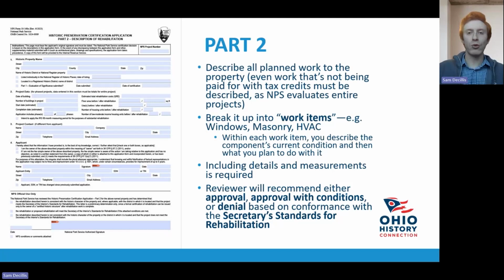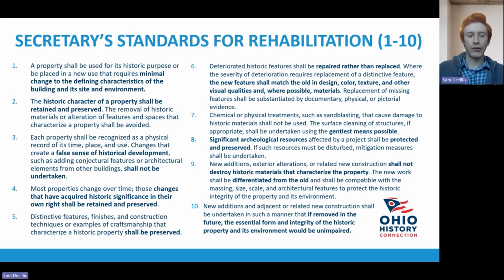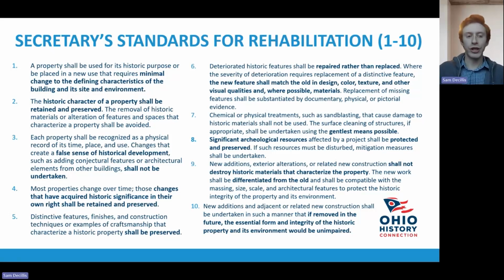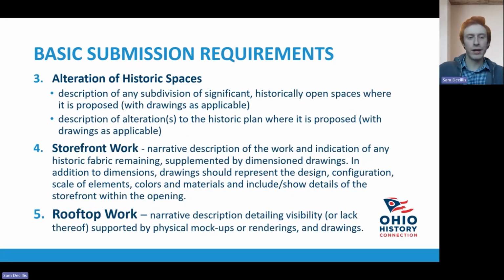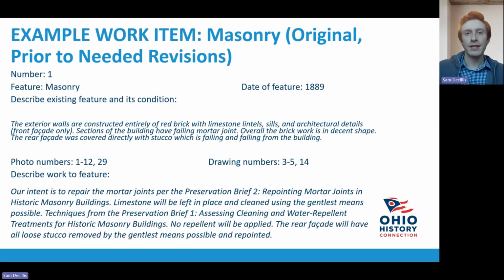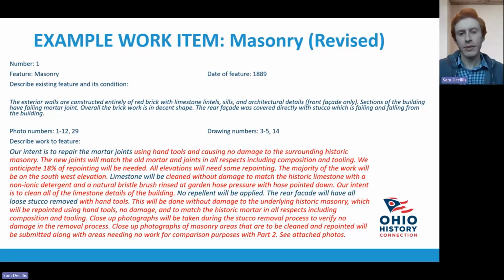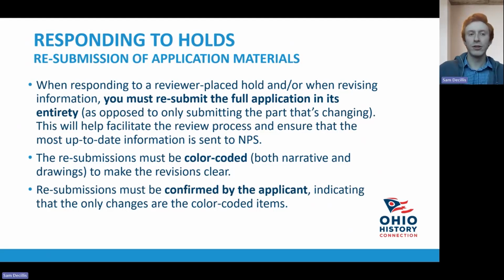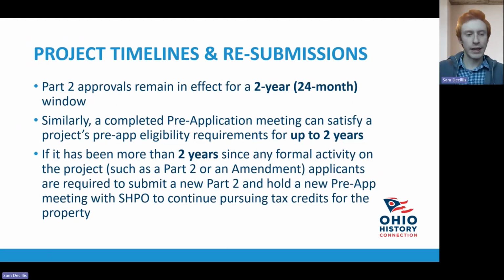Historic Tax Credit Tutorial 4: Part 2, Standards & BSRs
This is the fourth tutorial in a series of informational videos regarding Historic Rehabilitation Tax Credits, produced by the State Historic Preservation Office of Ohio, in which Tax Credit Program Coordinator Sam DeCillis outlines the state and federal programs available to Ohioans, potential eligibility for one’s project, and what to expect when applying.